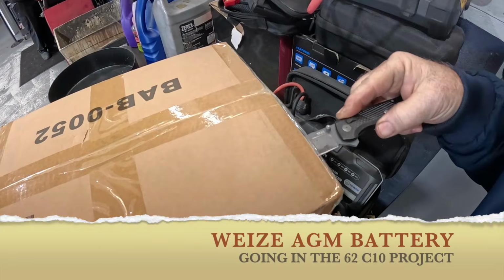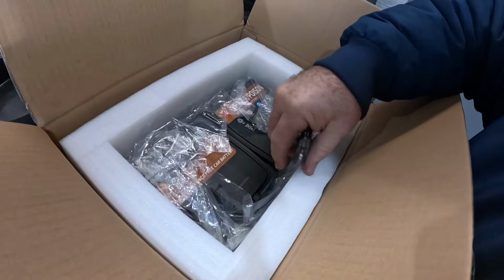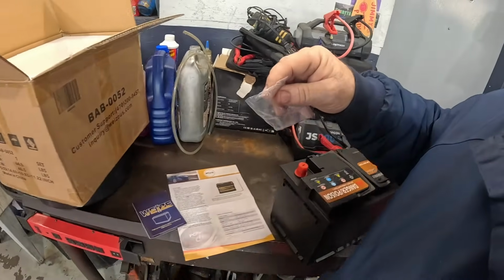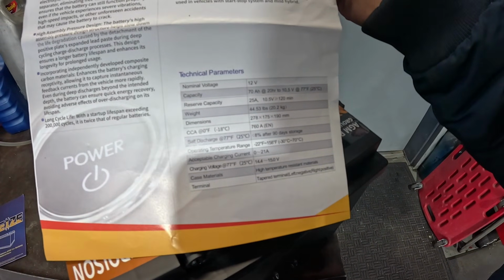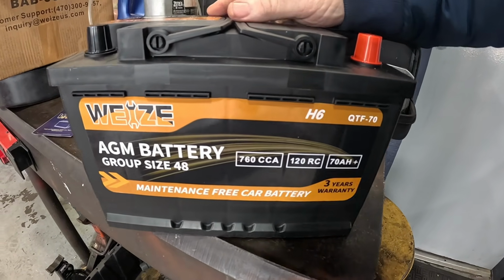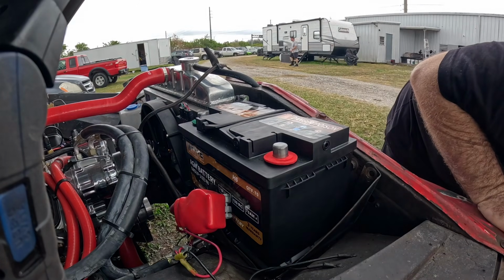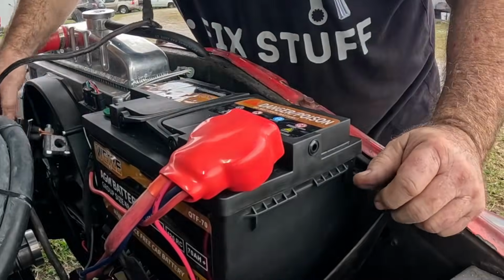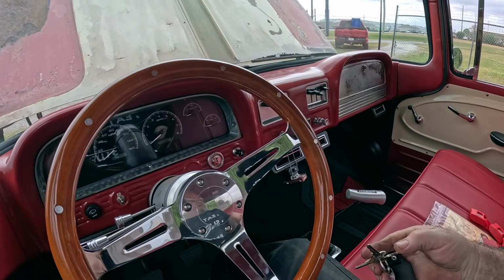WEIZE AGM BATTERY GOING IN THE 62 C10 PROJECT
Shirts and stickers, more designs very soon!

Be sure to check out our many videos in several categories if you are interested in Auto related content, we have thousands to see. Tools, Projects, Repairs and Shop days and more!